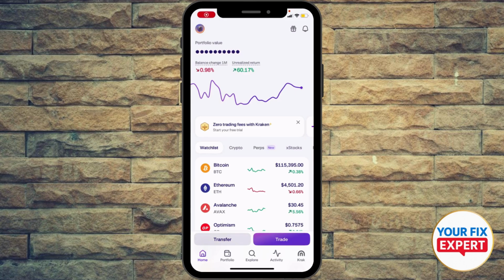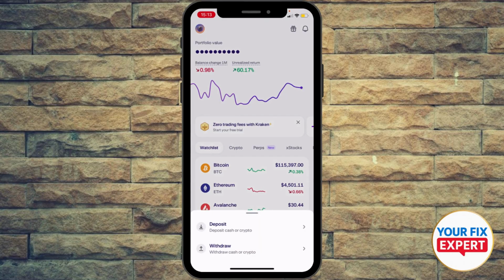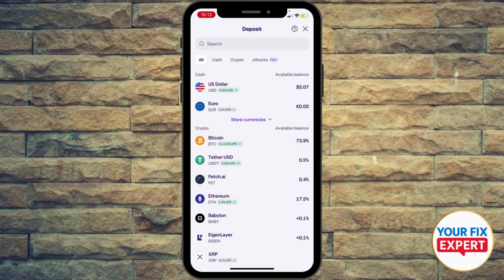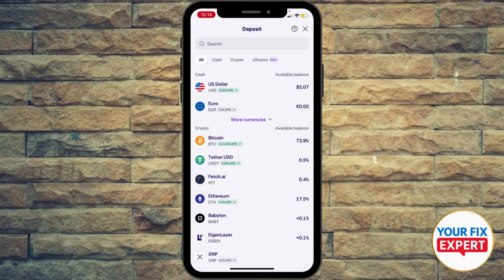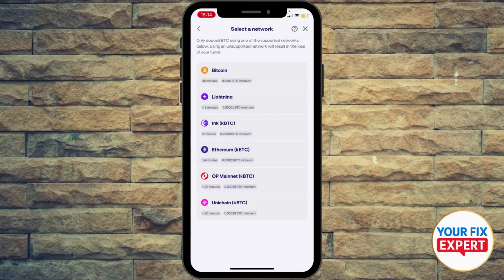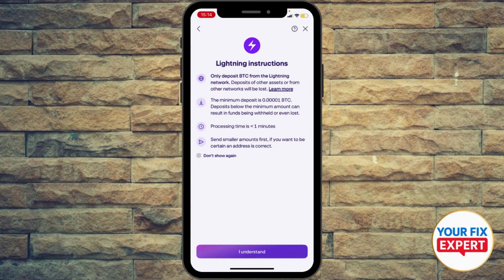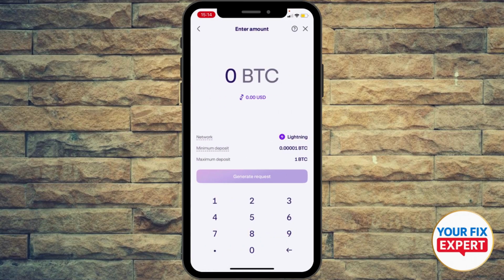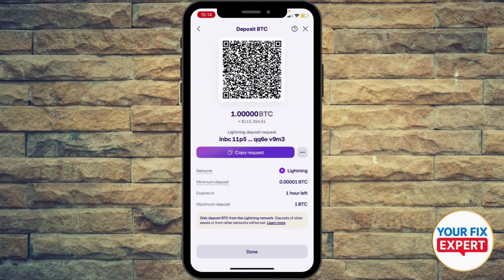How To Receive Crypto On Kraken (2026) (Step By Step For Beginners)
If you’re wondering how to receive crypto on Kraken, this simple guide is for you. We’ll walk through kraken how to receive crypto step by step so you know exactly how to receive USDT on Kraken, how to receive BTC on Kraken, and even how to receive tether on Kraken. You’ll also learn how to receive crypto on Kraken app, including how to receive BTC on Kraken app and how to receive tether on Kraken app. Whether you’re starting out with bitcoin or USDT, this makes receiving crypto on Kraken quick and stress-free. Your Fix Expert.